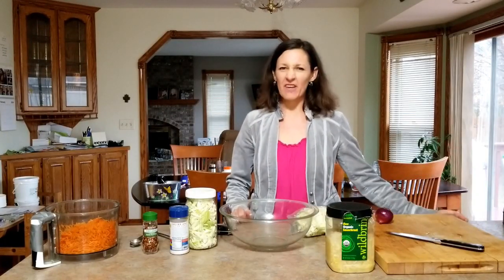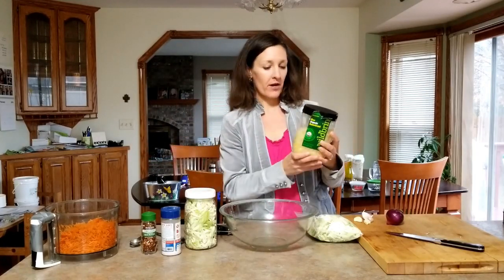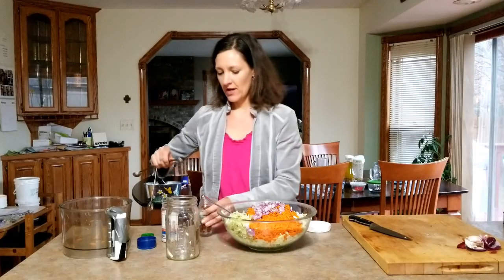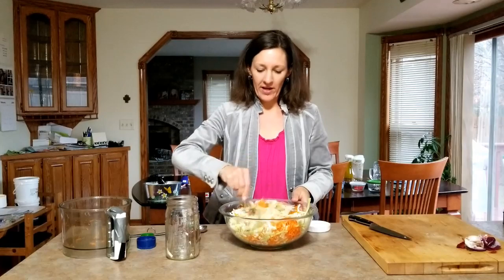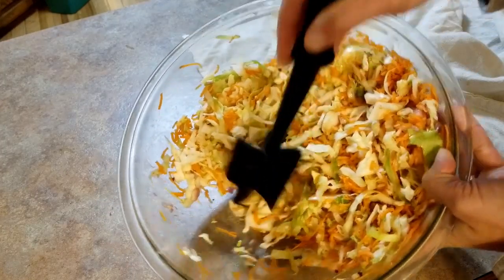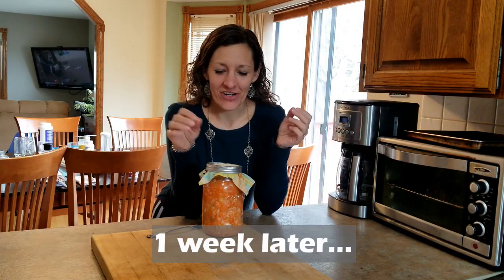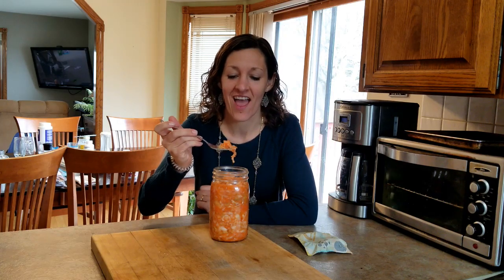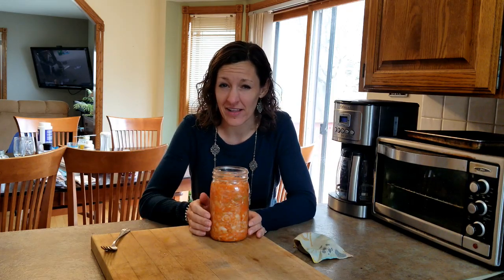How to Make Easy Fermented Kimchi at Home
Kimchi is getting its time in the spotlight! ;) 🥬

I've noticed that fermented foods are being talked about a lot because they're a way to capture probiotics at home AND extend the life of your fresh vegetables (and also to increase the nutrients in the veggies, almost like magic!!).

Want to see how EASY it is and how amazing the transformation looks? I'll demo in this video -- note that it took me maybe 20 minutes + 5 + 5 + 5 on preparation night, then just a bit of babysitting over the next 10 days and voila! Fermented veggies!

You will need:

-- cabbage
-- carrots
-- red (or green) onion
-- garlic
-- crushed red pepper
-- salt

A couple notes that you will read in the recipe but might not catch from the video:

* My hands were VERY clean whenever I touched the food, especially when I smashed down the veggies into the jar. My fist was just the best-sized object I had available! :)
* For the smashing step, you can use anything (clean) that you have around. I decided the surface of my metal measuring cup was just right to really get some smoosh action going on, but you can use all sorts of items.
* Very important to keep the food under the liquid to prevent mold.
* You can use anything to cover the jar, washcloth, tea towel, coffee filter...

Did you see how MUCH ended up fitting in my quart jar??? It's like magic. If you want some science to do in the kitchen with your kids, this is an incredible project!